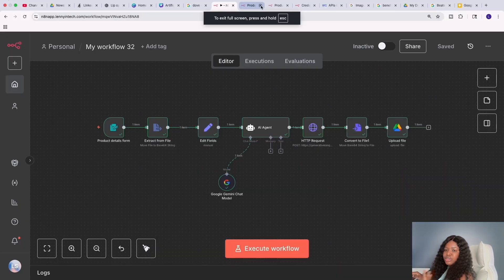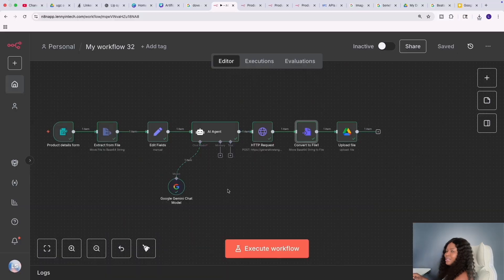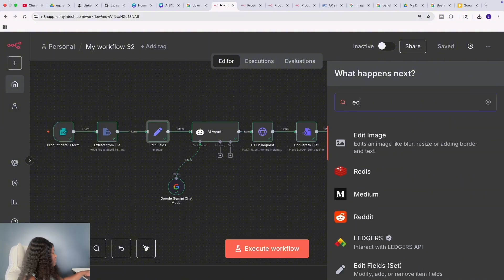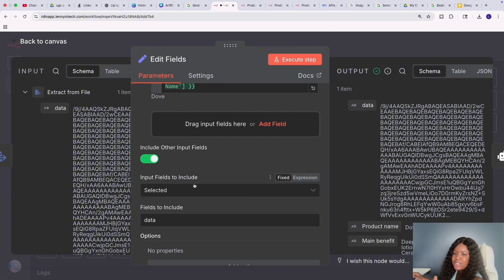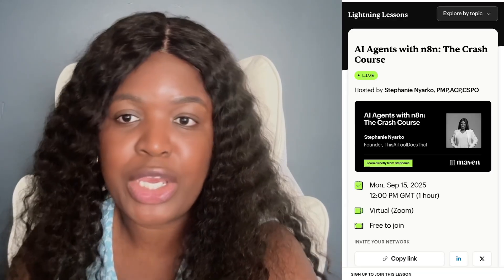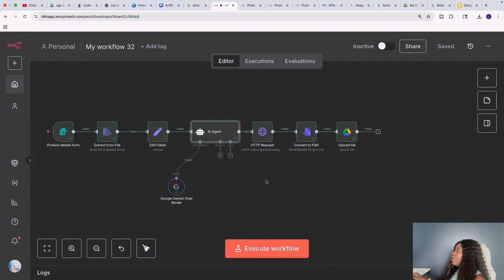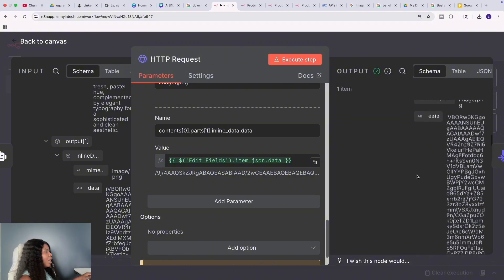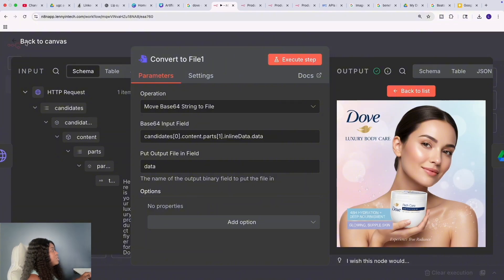How to build AI Agents for AdCreative Automation in n8n and Google Nano Banana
Build AI Agents for Ad Creatives with n8n + Google Nano Banana (Step by Step Tutorial)

Learn how to build an AI-powered ad creative generator step by step using n8n and Google’s Nano Banana model. In this tutorial, you’ll see how to upload a product image, generate a professional flyer automatically, and create ad copy for Instagram, TikTok, and LinkedIn. Perfect for solopreneurs, marketers, and agencies who want to save time, cut costs, and scale campaigns with automation.

Download FREE Guide On how to build AI avatars and more